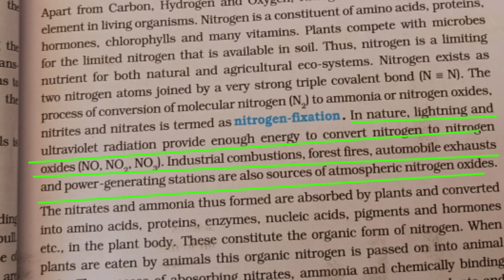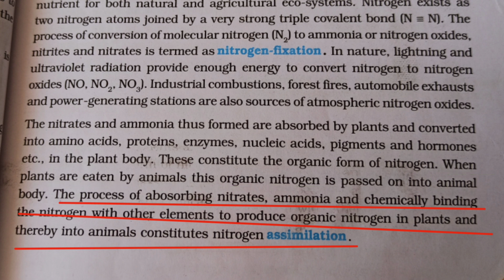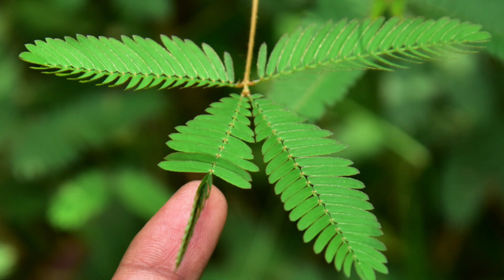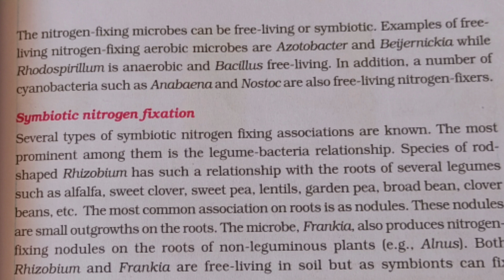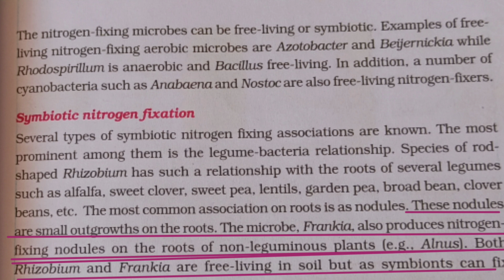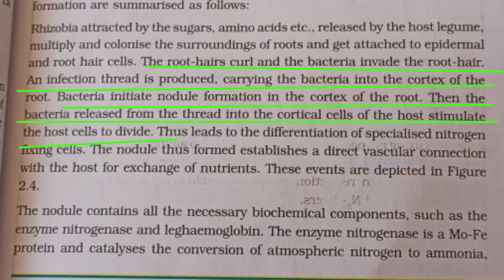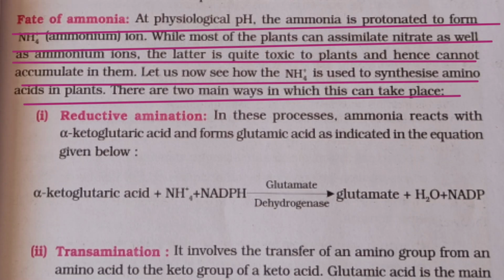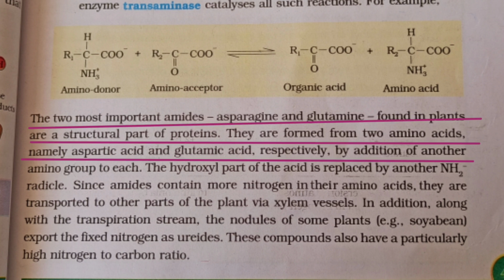BOTANY 2 CH-2 MINERAL TRANSPORT PART-2 NITROGEN CYCLE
NEET AND EAMCET BOTANY TOPICS